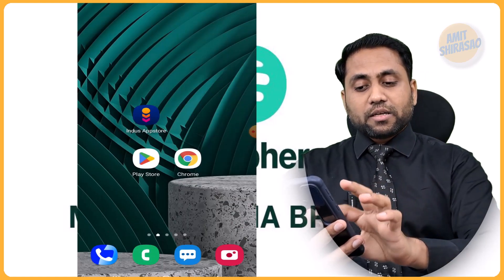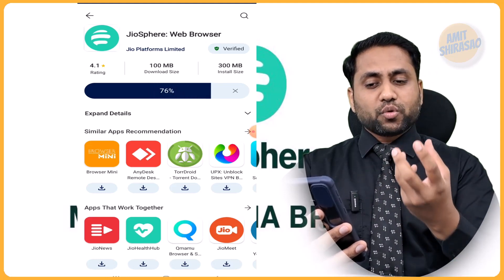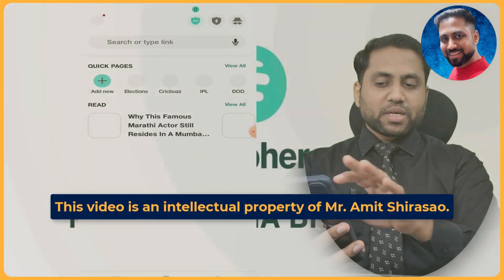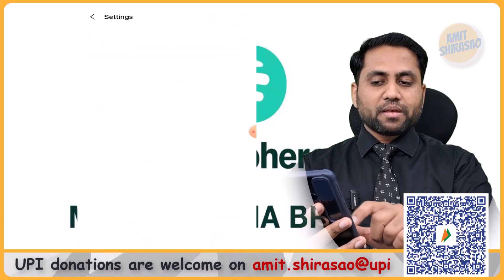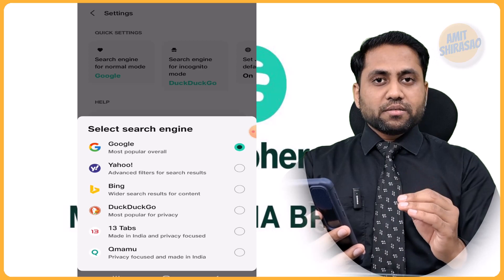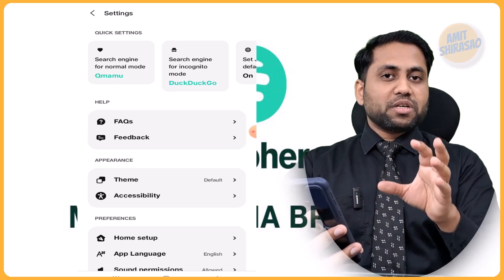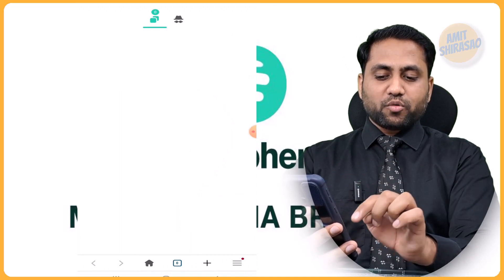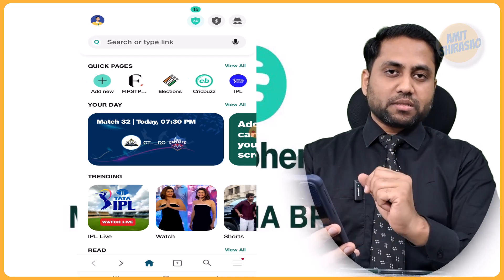JioSphere Indian Browser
INDEX

coming soon...

CHANNEL LINKS

Address: F-102 Sanskriti Society, Kaspate Wasti, Wakad, Pune, Maharashtra, India
Postal Pin Code: 411057

CREDITS

Operating System:
(I purchased Win 10 and then freely upgraded to Win 11.)

Video Editor:
Camtasia 2023 (I purchased it.)

(You can download low resolution animation for free.)

Thumbnail was created in Canva.com. I used only the free elements to make the thumbnail.

Hi, I am Amit Shirasao. This is my YouTube channel.

This video is my intellectual property. Any kind of plagiarism or copying the content of this video or any other video on my channel may attract legal consequences.

The views expressed on this video are the personal views of those who are expressing them. I do not, in any way, take the responsibility of the views expressed by other speakers in this video or any other video on my channel.

Any of my previous/current/future employers or the organizations that I may be affiliated with do not, in any way, take any responsibility of this channel, the videos on it or the views expresed (by me or other speakers) in any of the videos on my channel.